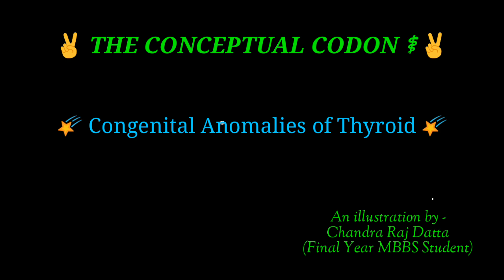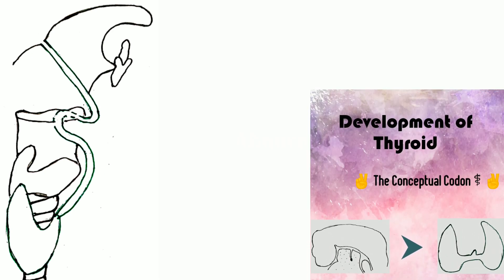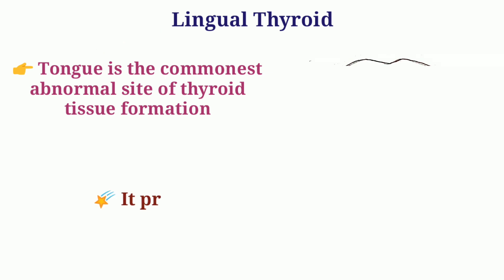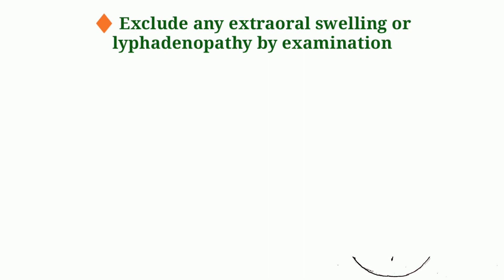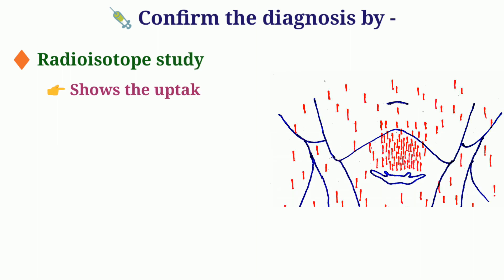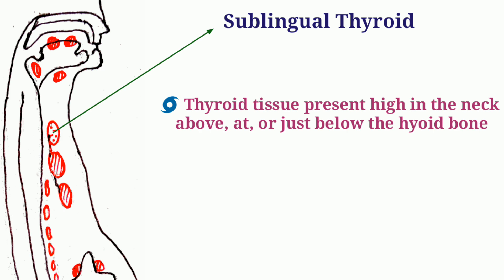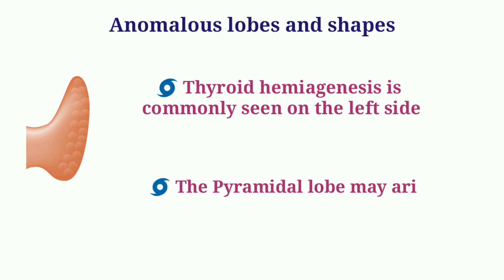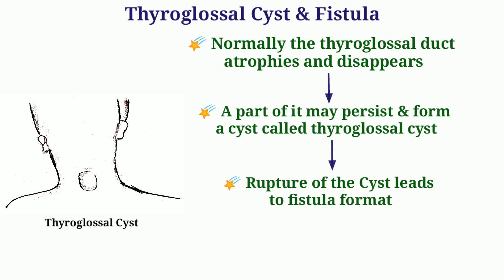Congenital Anomalies of Thyroid | Developmental Anomalies of Thyroid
Its a continuation of the previous video... 'Concept of Development of Thyroid'.